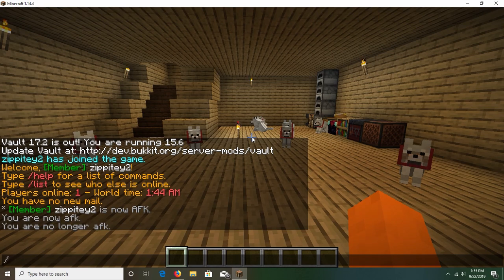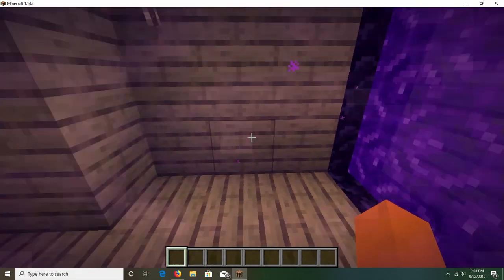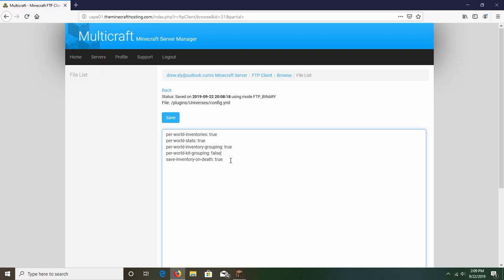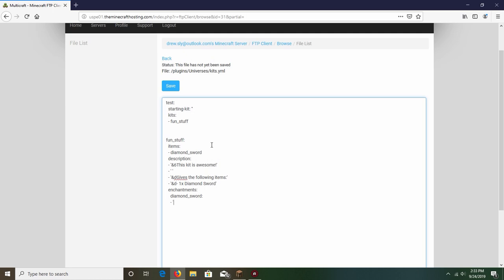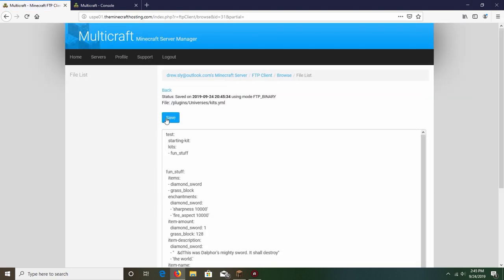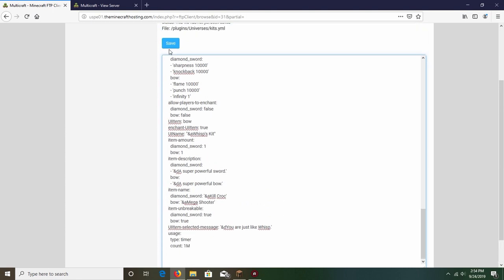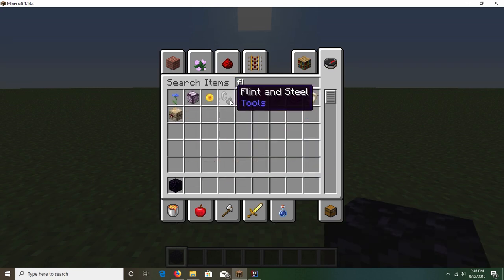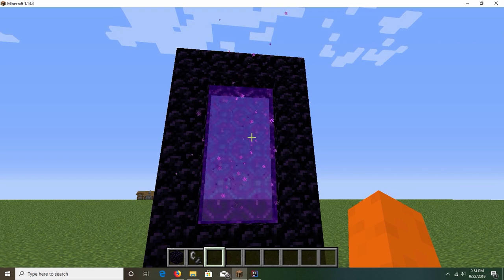Universes 2 0 Update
This video gives important information on the latest update (version 2.0) to the Universes plugin I developed.